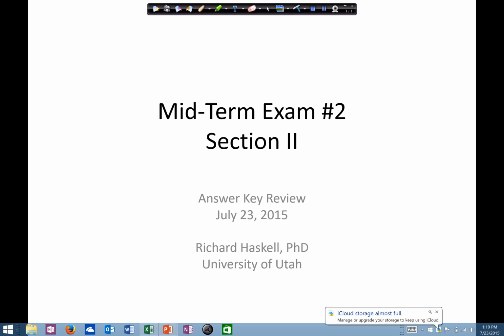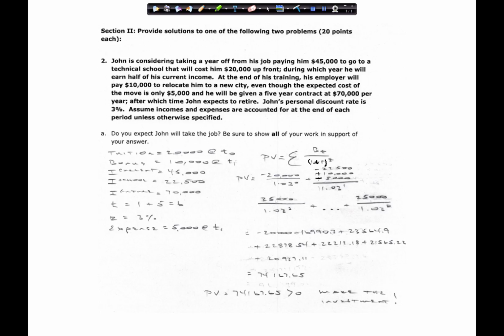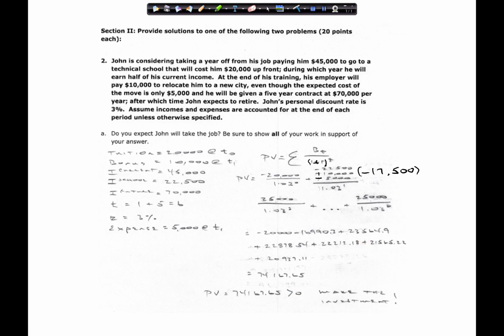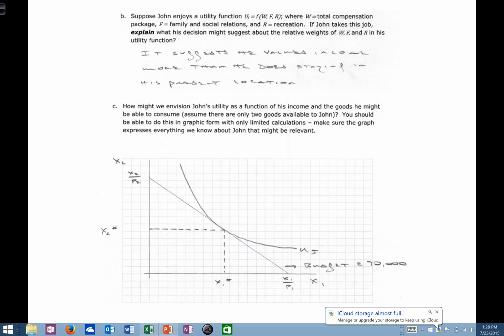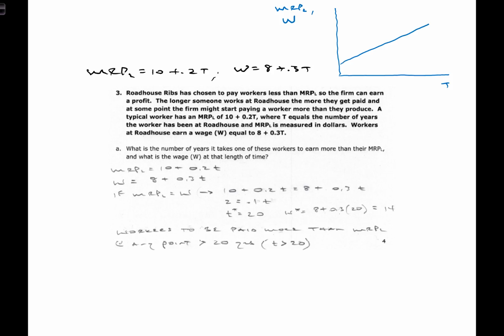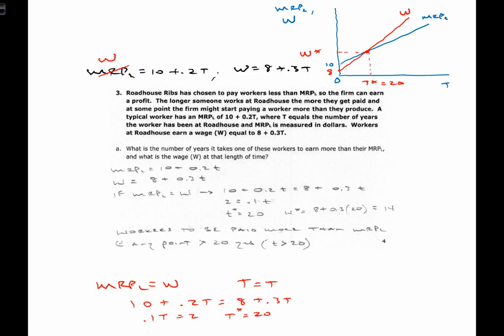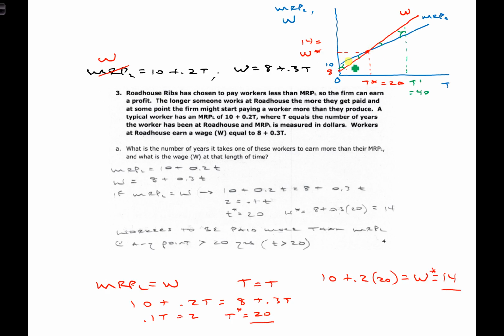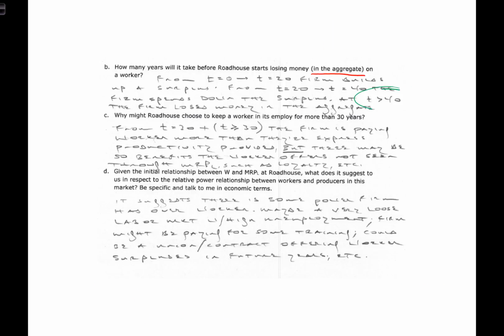Mid Term Exam 2 Answer Review 2 7 23 2015